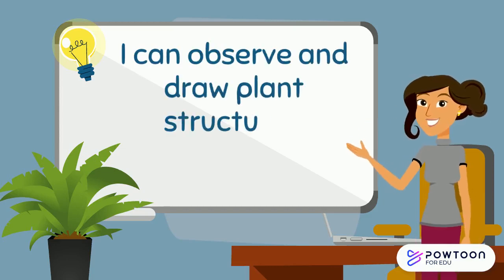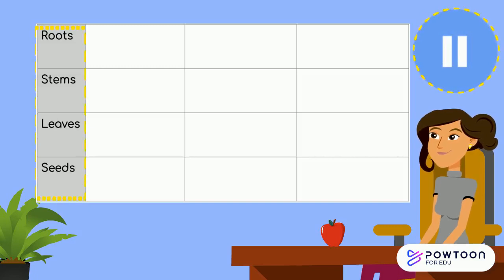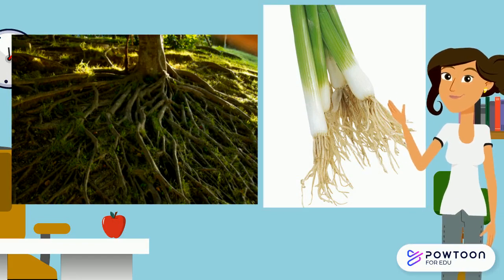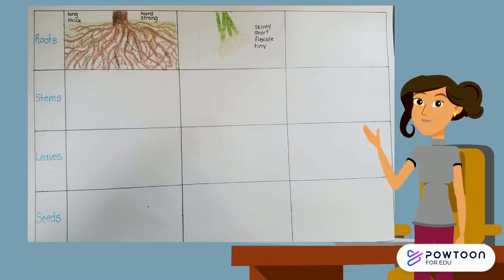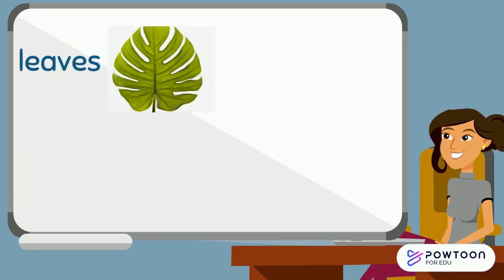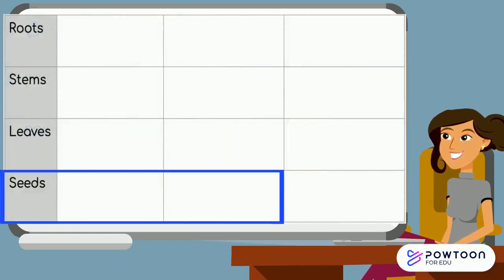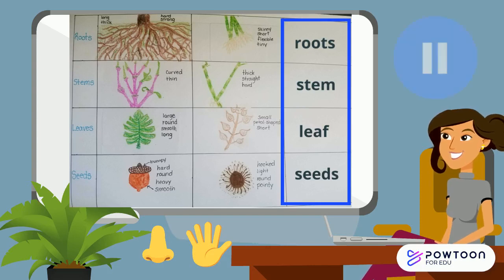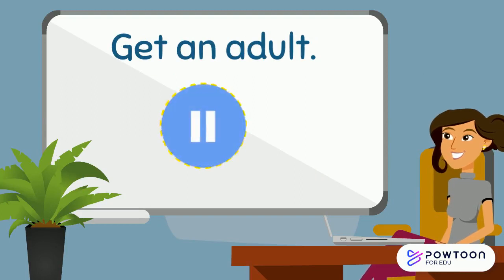Intro to Plant Structure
Copy of Copy of Copy of